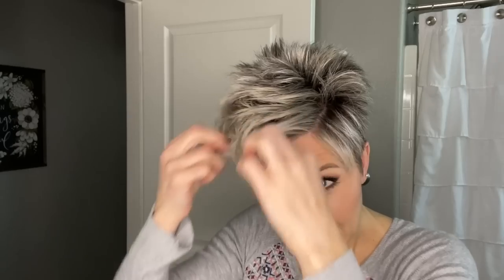HAIRSPRAY TRIAL #2 [Tresemme and got2b] Affordable Options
Hairspray Trial #2 is complete!  Trying to find a replacement for my beloved Aussie Instant Freeze Hairspray...I don't think these are it🤔

🌟PRODUCTS MENTIONED:
*Tresemme Freeze Hold Hairspray ~

💅👚💄What I’m Wearing:
Nails:  Dashing Diva
Eyes:  Sydney Grace Enduring Love Palette
Lips:  Natasha Denona I Need a Nude Lip Liner "Julia" + Giorgio Armani Power Lipstick "500" + MAC "Spoiled Fabulous" Lipstick